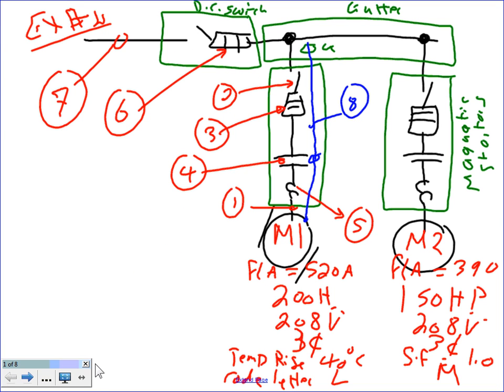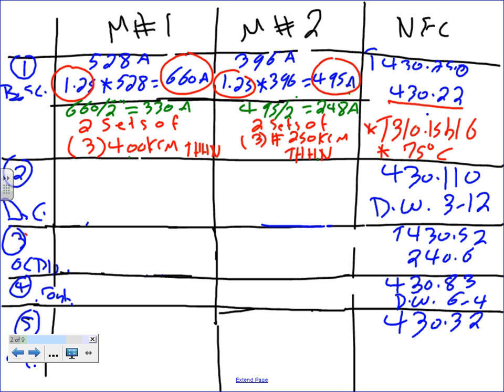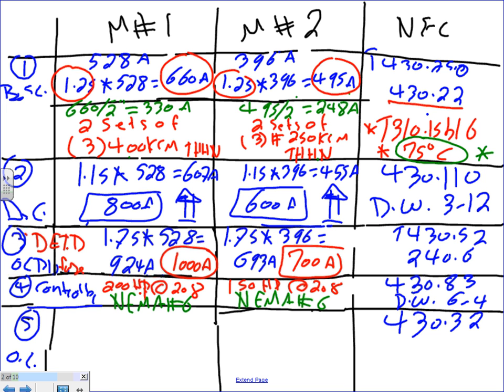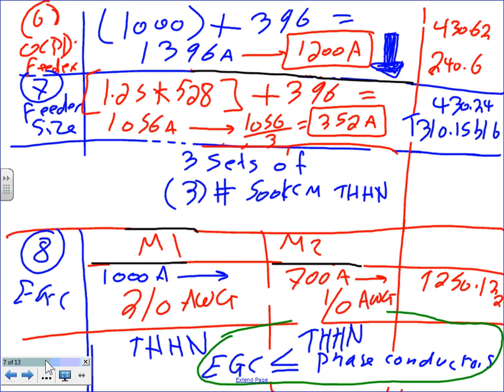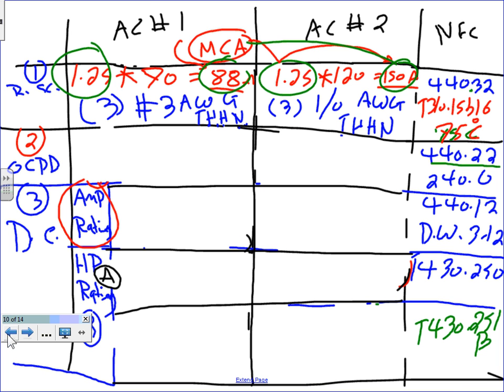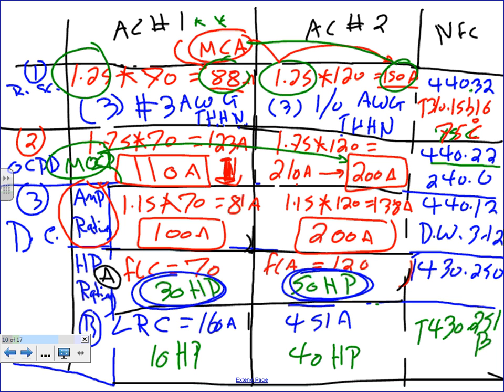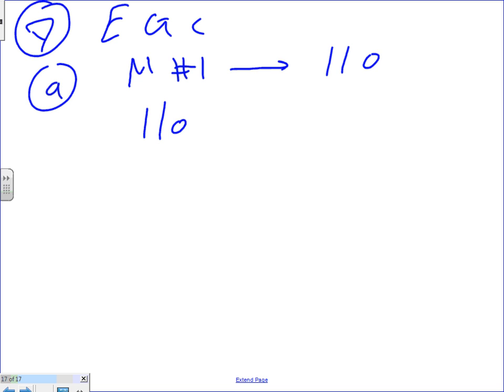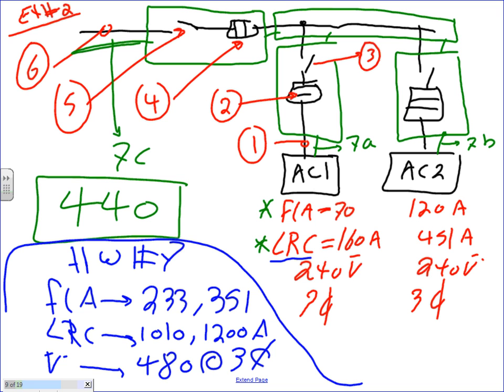Motors, HVAC-04-09-12.wmv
Motors & HVAC calculation